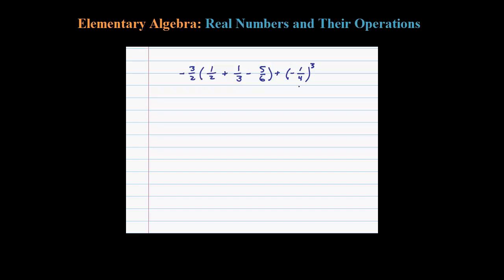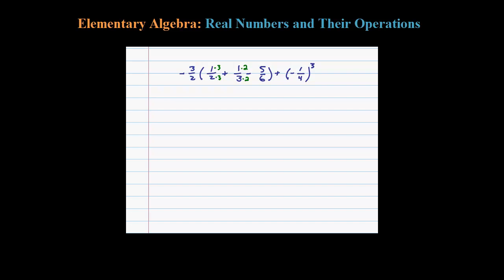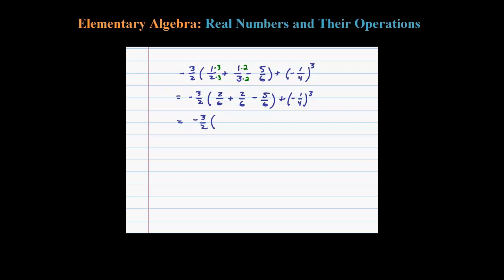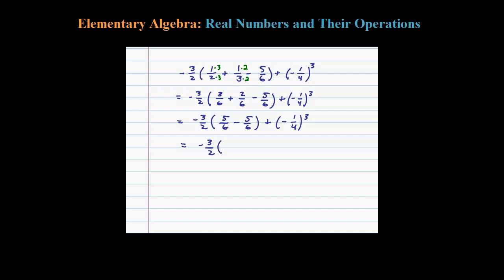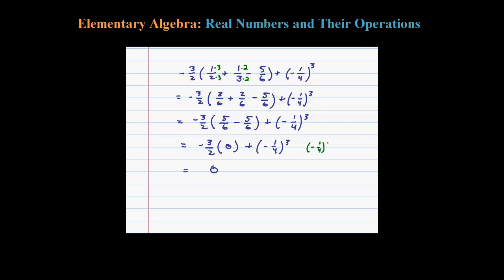How to Simplify Fractions with Order of Operations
Use the order of operations to simplify an expression involving fractions. Free math notes and steps for the order of operations

When several operations are to be applied within a calculation, we must follow a specific order to ensure a single correct result.

Order of Operations:
Perform all calculations within the innermost Parentheses first.
Evaluate Exponent expressions.
Apply the Multiplication and Division operations from left to right.
Lastly, work all Addition and Subtraction operations from left to right.

Chapter 1 - Real Numbers and Their Operations

   1.1 Real Numbers and The Number Line
   1.2 Adding and Subtracting Integers
   1.3 Multiplying and Dividing Integers
   1.4 Fractions
   1.5 Review of Decimals and Percents
   1.6 Exponents and Square Roots
   1.7 Order of Operations
   1.8 Sample Exam Questions